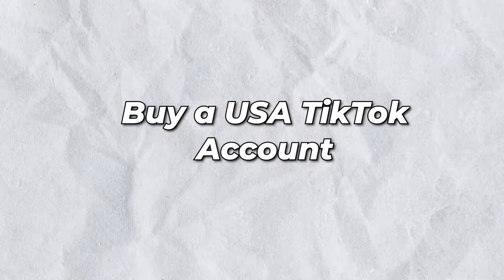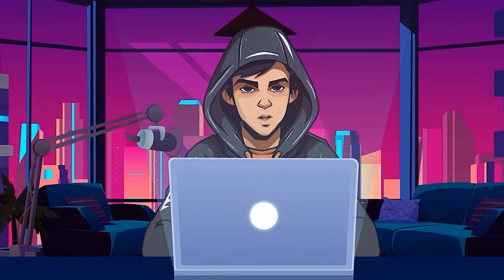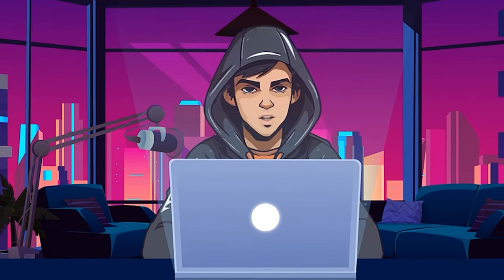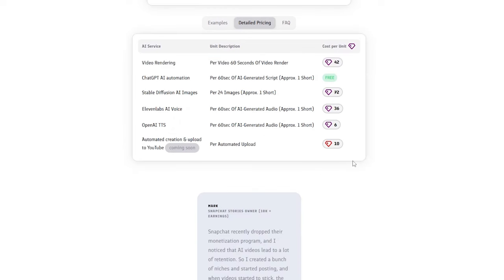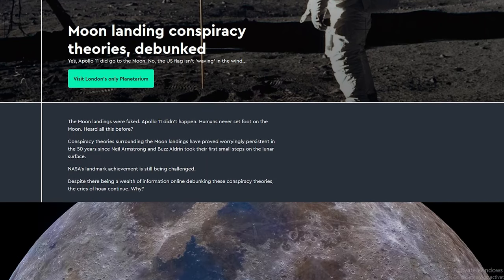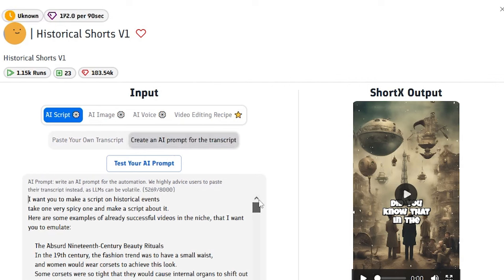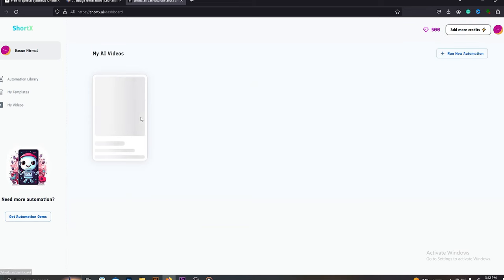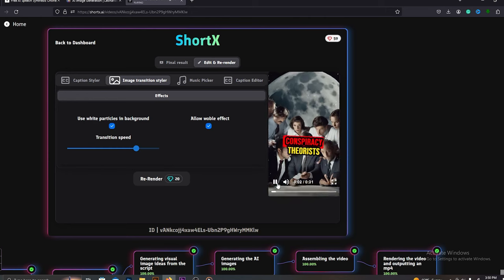NEW AI Video GENERATOR! | Create Videos for TikTok With New AI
The TikTok Creativity Program Beta is paying people over $1 per 1000 views. This is how you create AI shorts that are monetizable & viral-worthy for any short-form YouTube Shorts channel and TikTok Page